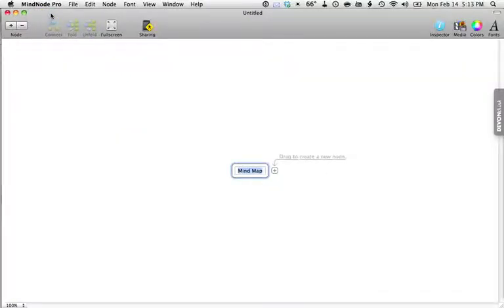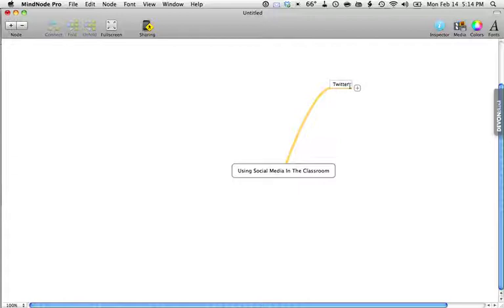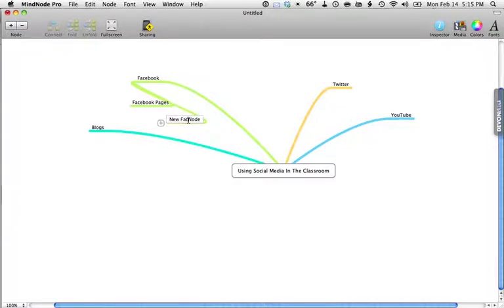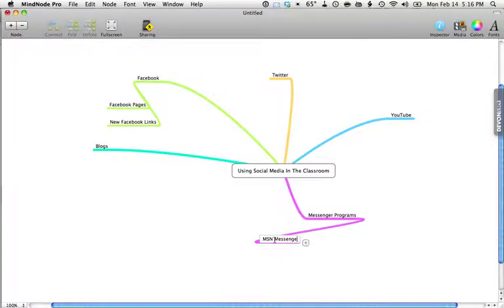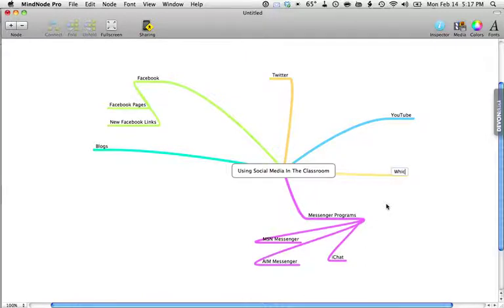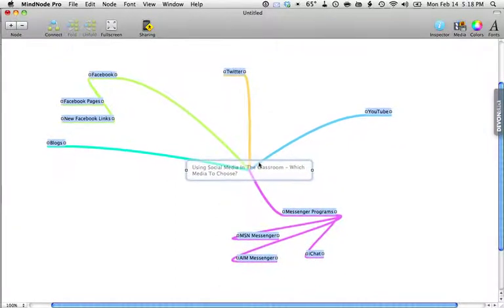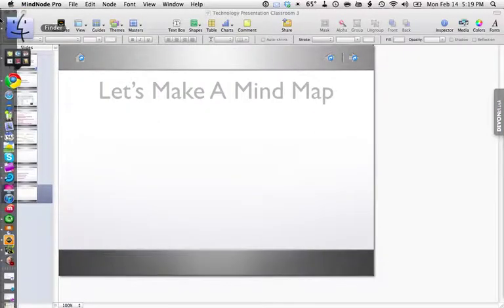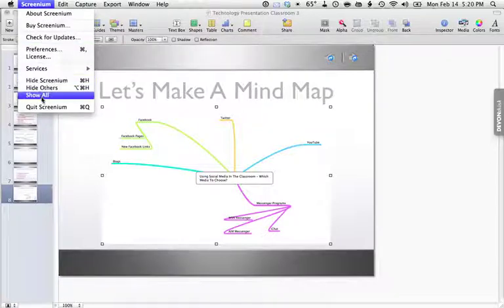Making A Mind Map.m4v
How to make a simple mind map using MindNode Pro for Mac,